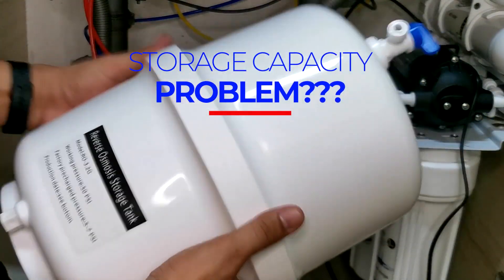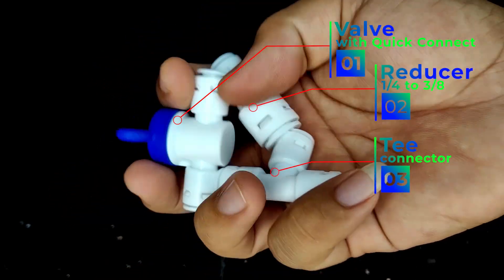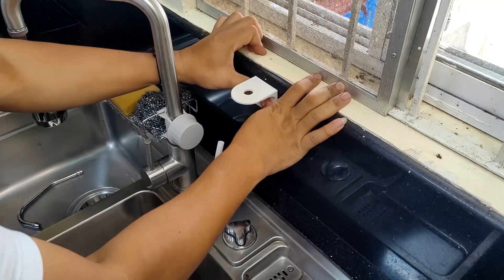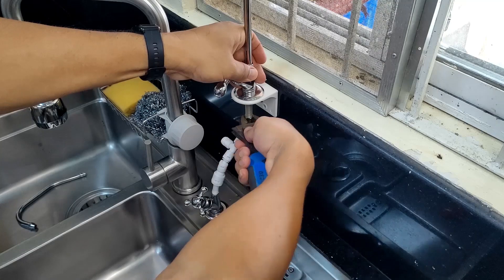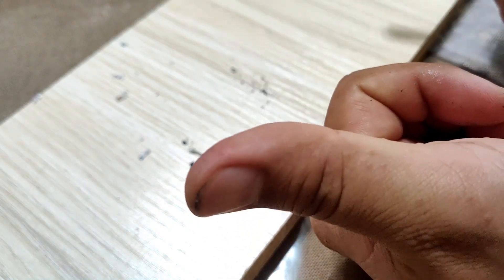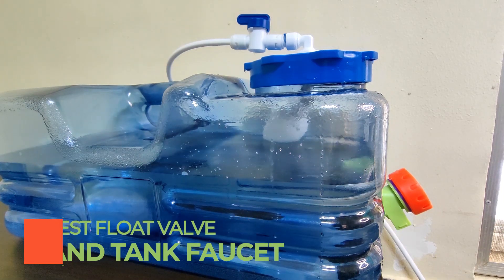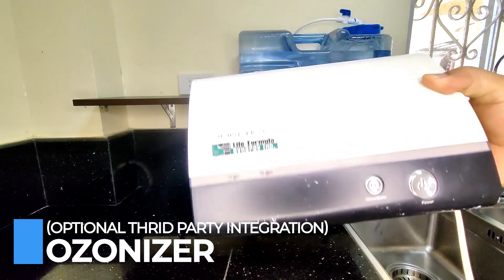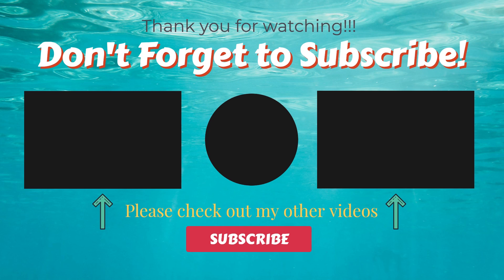How to install additional storage tank to Reverse Osmosis Filter System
Need more storage capacity for your R.O. Filtration System?
Plastic Float Valve (Amazon)
Water Tank (Amazon)

This video shows a step by step installation of an extra storage tank fitted with float valve to increase storage capacity of your existing RO system.

It is known that RO filters has a very low flowrate water production and takes time to produce clean water. If your need is more than what your system can produce, then this is the video your looking for.

Also, showing you a way how to integrate a third party system to your RO unit such as water softener / mineralizer, alkaline machine, ozonizer and etc .
In this video install I have fitted an “OZONIZER”